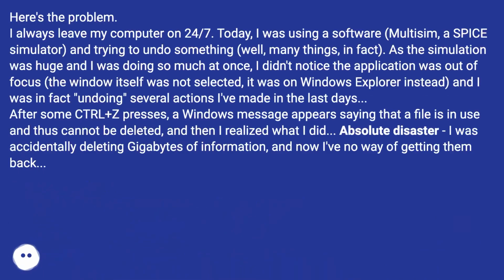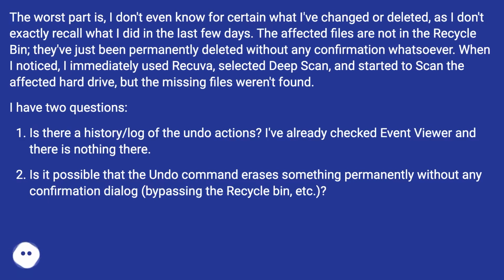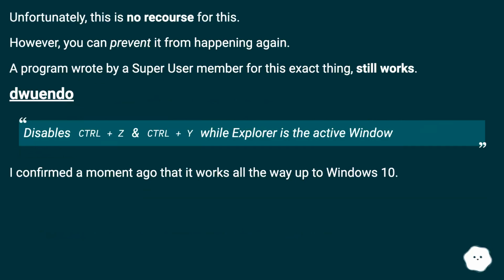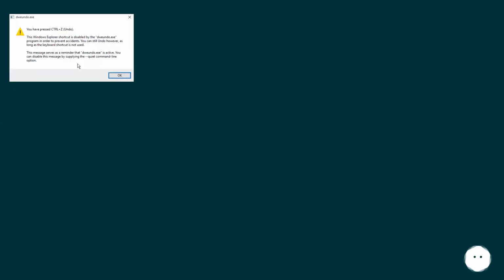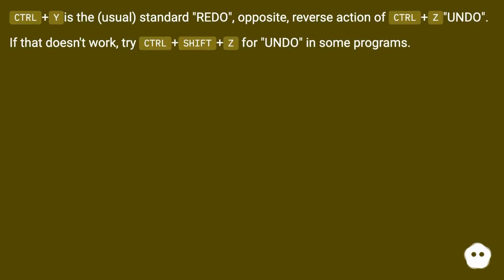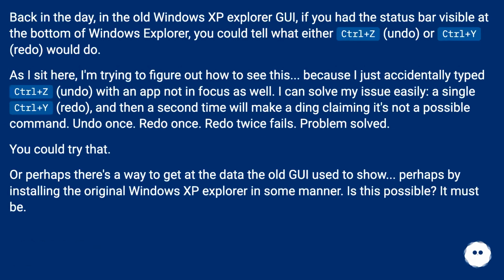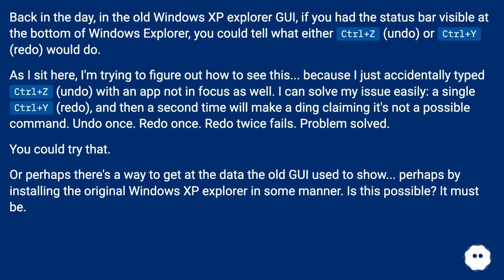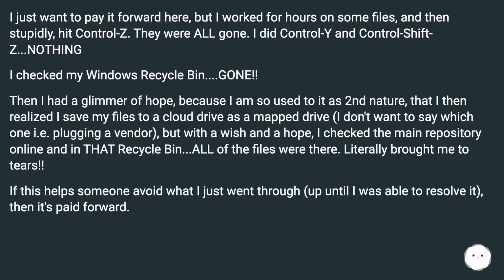CTRL+Z (Undo) history/log command? How to revert?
Chapters
00:00 Ctrl+Z (Undo) History/Log Command? How To Revert?
01:41 Accepted Answer Score 19
02:13 Answer 2 Score 6
02:31 Answer 3 Score 1
03:25 Answer 4 Score 5
04:02 Thank you